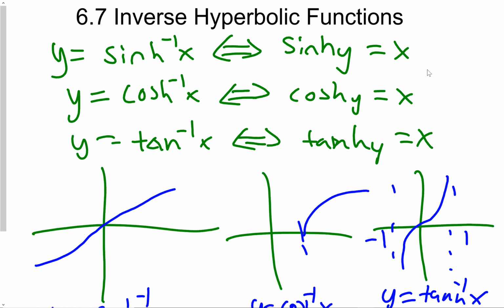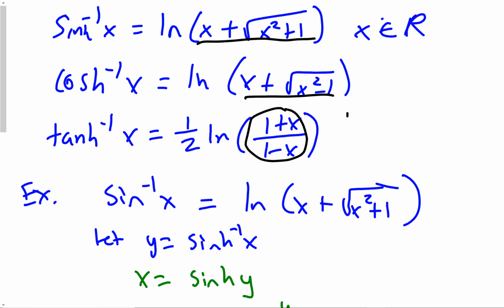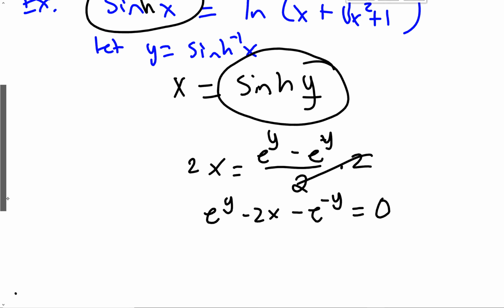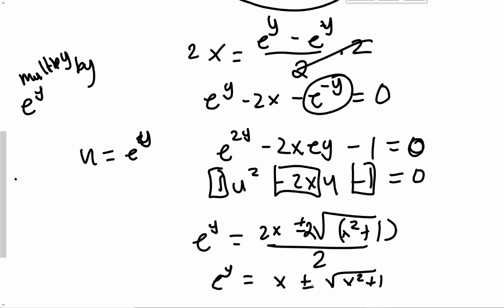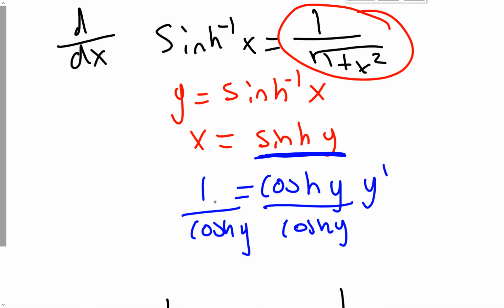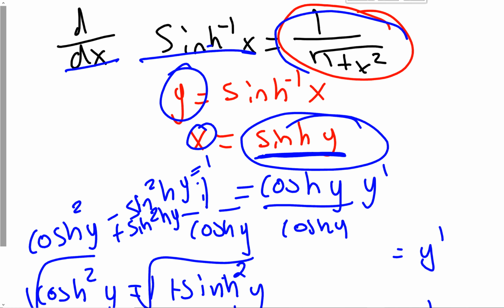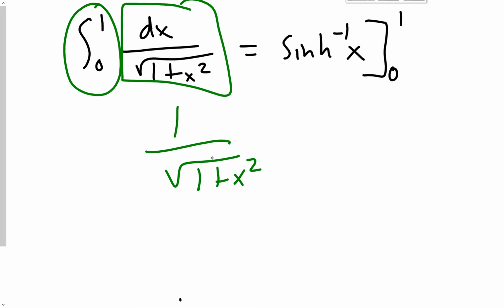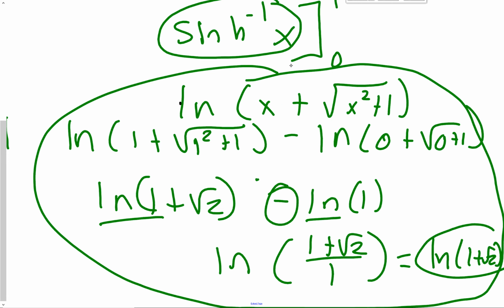Cal 6.7 Inverse hyperbolic functions